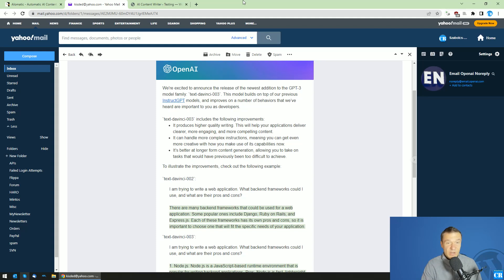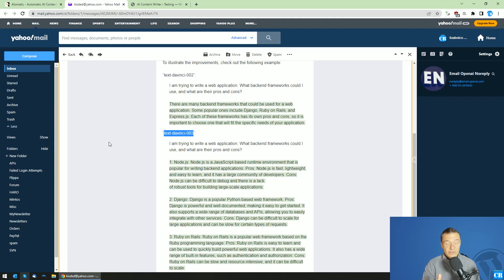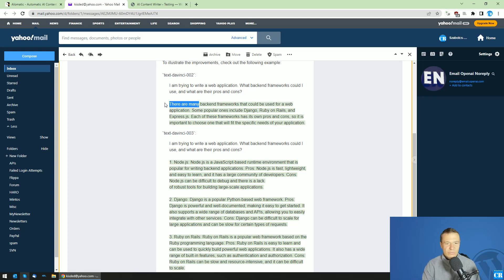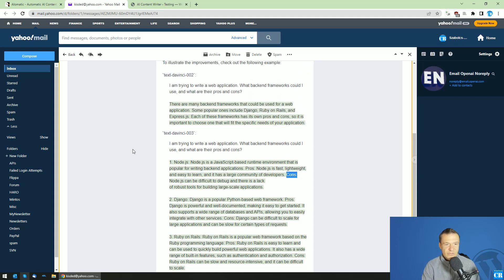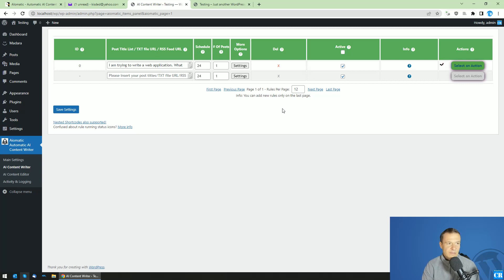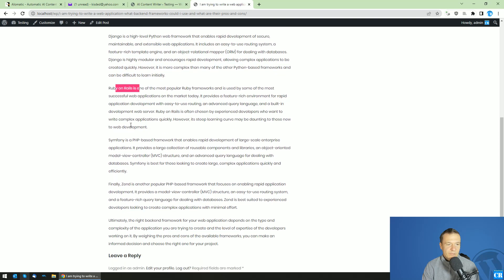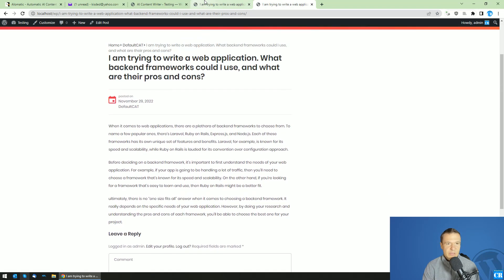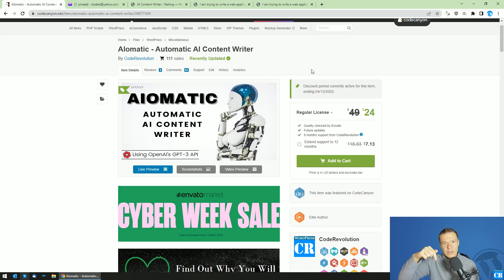OpenAI Released the new DaVinci-003 Model which will Offer Higher Content Quality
New GPT-3 model released by OpenAI: text-davinci-003 - support for it is also added in Aimogen Pro

🤔 ABOUT THIS VIDEO 👇
I am excited to announce the release of the newest addition to the GPT-3 model family: `text-davinci-003`. This model builds on top of our previous InstructGPT models, and improves on a number of behaviors of the AI content writer.

The "text-davinci-003" model includes the following improvements:

- It produces higher quality writing. This will help your applications deliver clearer, more engaging, and more compelling content.
- It can handle more complex instructions, meaning you can get even more creative with how you make use of its capabilities now.
- It’s better at longer form content generation, allowing you to take on tasks that would have previously been too difficult to achieve.

To illustrate the improvements, check out the following example:
`text-davinci-002`:
PROMPT:
I am trying to write a web application. What backend frameworks could I use, and what are their pros and cons?

RESULT:
There are many backend frameworks that could be used for a web application. Some popular ones include Django, Ruby on Rails, and Express.js. Each of these frameworks has its own pros and cons, so it is important to choose one that will fit the specific needs of your application.
`text-davinci-003`:
1. Node.js: Node.js is a JavaScript-based runtime environment that is popular for writing backend applications. Pros: Node.js is fast, lightweight, and easy to learn, and it has a large community of developers. Cons: Node.js can be difficult to debug and there is a lack
of robust tools for building large-scale applications.
2. Django: Django is a popular Python-based web framework. Pros: Django is powerful and well-documented, making it easy to get started. It also supports a wide range of databases and APIs, allowing you to easily integrate with other services. Cons: Django can be difficult to scale for large applications and can be slow for certain types of requests.
3. Ruby on Rails: Ruby on Rails is a popular web framework based on the Ruby programming language. Pros: Ruby on Rails is easy to learn and can be used to quickly build powerful web applications. It also has a wide range of built-in features, such as authentication and authorization. Cons: Ruby on Rails can be slow and resource-intensive, and it can be difficult to scale.

Starting today, you can access `text-davinci-003` through the Aiomatic plugin and OpenAI's playground at the same price as the other DaVinci base language models ($0.0200 / 1k tokens).

I am excited to see how you build with it, and I look forward to hearing your feedback!

Szabi - CodeRevolution.